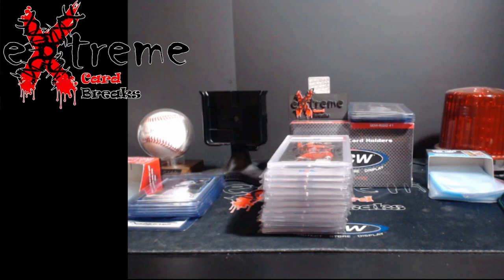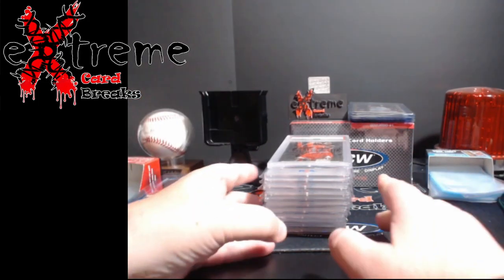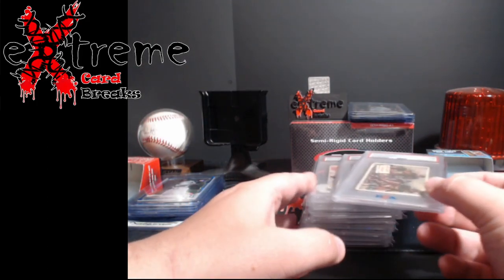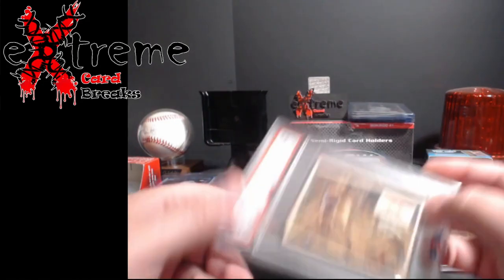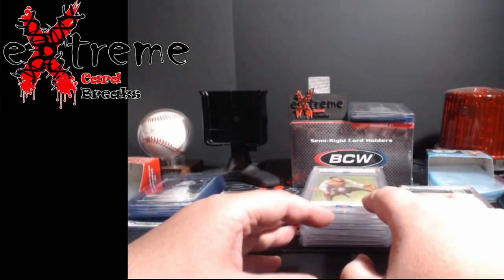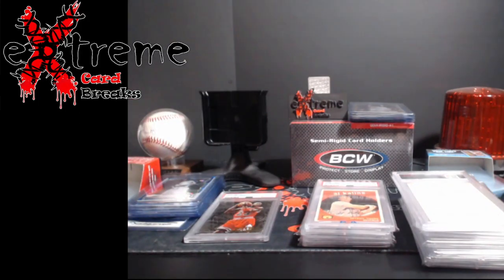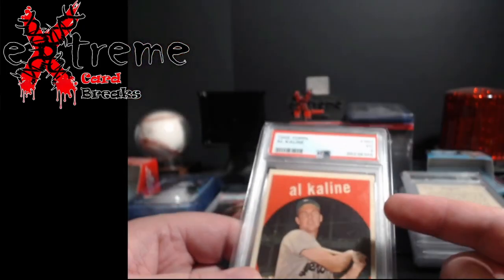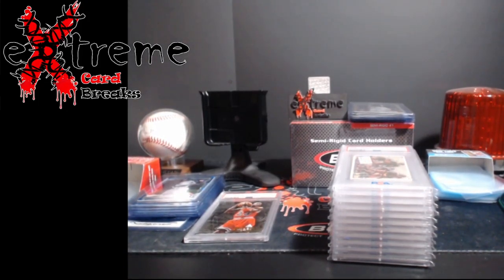PSA Submission Return - Mostly Vintage - July Special & SGC Return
1811 N Dixie Ave #104

Who do I collect:
Roberto Clemente
Michael Jordan
Nolan Ryan
Sidney Crosby
Vintage Cards